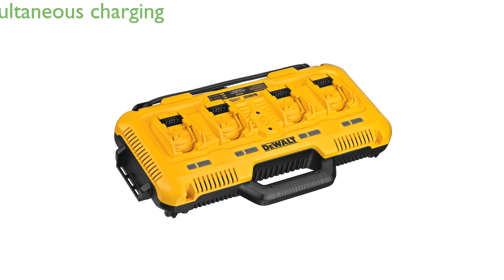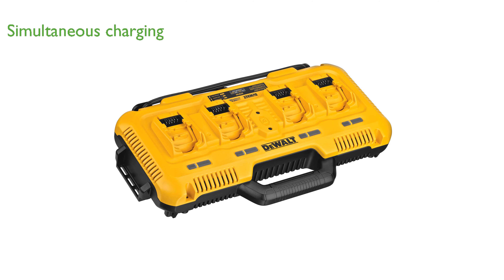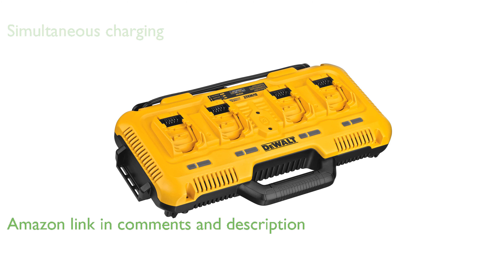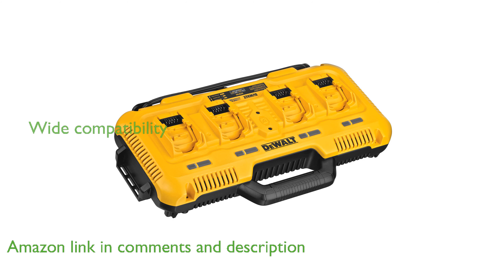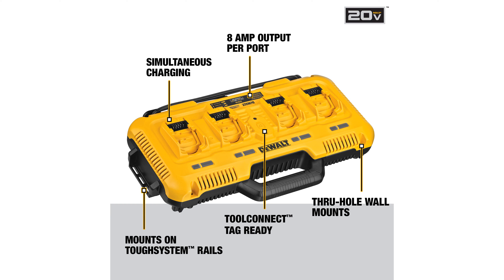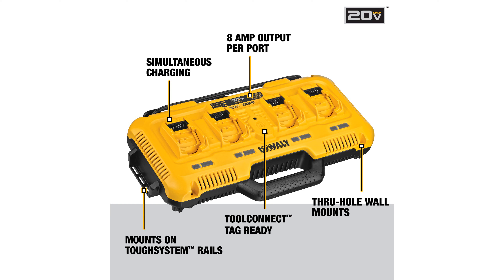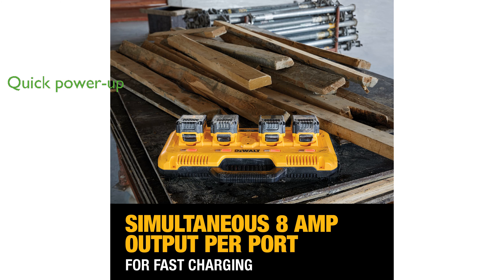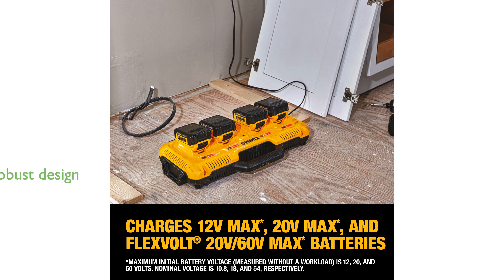REVIEW (2024): DEWALT 20V MAX* Charger (DCB104). ESSENTIAL details.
The DEWALT 20V MAX Charger is designed to handle multiple batteries simultaneously, making it a convenient solution for high-demand projects.

This charger is compatible with a wide range of DEWALT batteries, including the 12V MAX, 20V MAX, and FLEXVOLT 20V/60V MAX models.

It provides a rapid charge, fully powering a four point zero ampere hour 20V MAX battery in just forty minutes.

The charger supports quick power-up for larger batteries too, such as a six point zero ampere hour 20V MAX battery, in only sixty minutes.

With its robust design, the charger is ToughSystem compatible and can be securely mounted for easy access.

Additional features like the Tool Connect Tag readiness and cord wraps enhance its usability and storage.